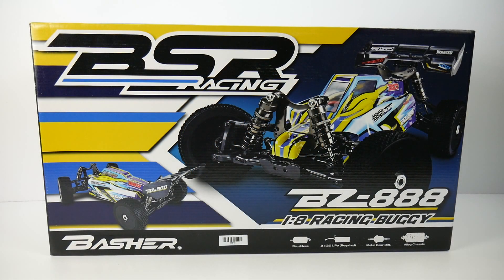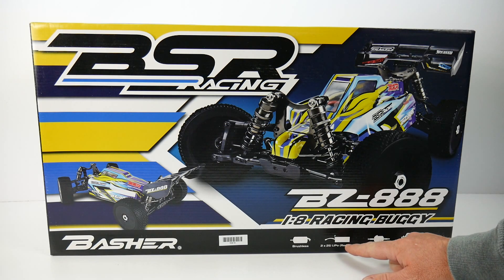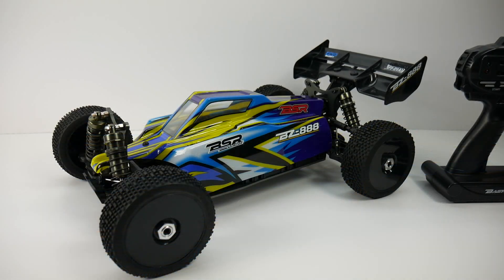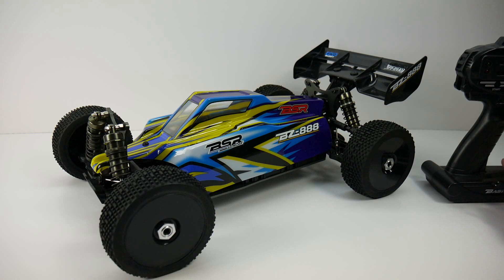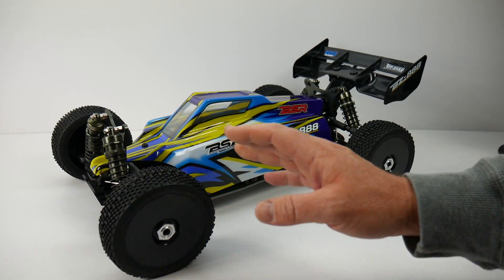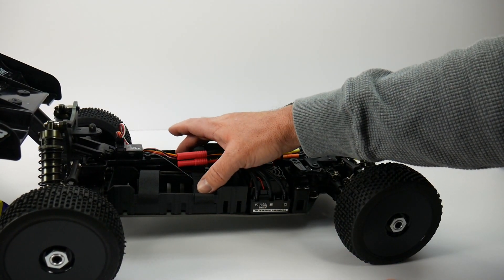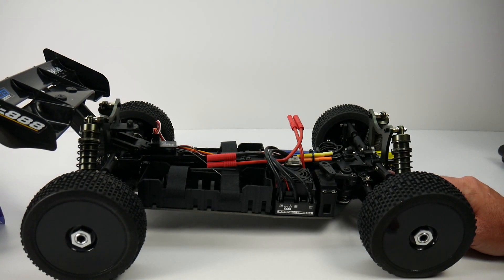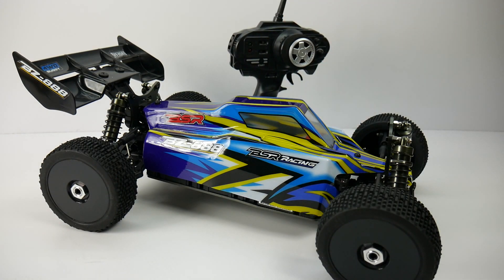BSR Racing BZ-888 1/8th Scale Buggy RTR - Unboxing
The BSR Racing BZ-888 "Basher" 1/8th 4wd scale Buggy is such a GREAT value for what you get in the box!  The traditional Buggy driveline is matched to a very decent brushless system that has battery boxes staged on either side of the chassis.  The massive shocks have aluminum bodies and caps!  Wow!  In this video, I show you what comes in the RTR version (There's also an ARTR as well) and how it looks upclose in HD!

Here's where I got it and some info from Hobby King:
RTR Model:

The Basher BSR BZ-888 1/8 4WD Racing Buggy is the latest addition from the Basher design team and this time they've out done themselves again with a truly race ready 1/8 scale buggy straight out of the box.

Everything you asked for in a race buggy has been included in  this model: low profile cab forward body, big bore shocks, oil filled metal gear diffs (front, centre and rear), 3mm thick aluminium chassis, big beefy front and rear arms with equally tough camber links to dial in your suspension tuning, easy access battery tray and one of the simplest motor mounts you'll ever have the pleasure to use. This buggy ticks all the right boxes!

Not only does it look good on paper it also has the performance to back up its credentials. The plush big bore shocks soak up the bumps like they were marshmallows and allow for infinite adjustment by using the threaded shock collars and the hop-up spring sets. For even more fine tuning you can use our great range of TrackStar shock and diff oils. Front and rear sway bars help to reduce body roll and you can also fine tune grip using the droop adjustment in each arm. There are 3 shock mounting holes on both shock towers and the front and rear arms to get your shocks working just right for track conditions on the day.

While this buggy can carve up the corners and track true on the straights it's on the jumps that it really comes alive, floating straight and level in the air it responds incredibly well to brake and throttle inputs to adjust your angle of attack for the landing.

All this straight out of the box, but we know you won't be able to resist tinkering with it to get it just right for your local conditions so there are dozens of hop up options available and spares for those "whoops" moments when that concrete column jumps into the middle of your path.

Unlike many race buggies the BZ-888 is also great off the track and can be just as fun as a park basher or just to get your dog chasing it for exercise (for those with particularly large back yards).

The BZ-888 is the best value 1/8 race buggy you will ever find, with all the options you will ever need.

Features:
• 4WD with soild Shaft Drive system
• Front/Center/Rear Metal Gear Diff.
• 18mm aluminum adjustable big bore shocks
• Fully adjustable chassis for precision set-up
• 2 x 2s side by side battery layout for perfect weight distribution
• Full ball bearing supported drive train
• Front CVD drive shaft for smooth action
• Hard coated 3mm aluminum alloy chassis
• 4mm aluminum front and rear shock tower
• One-piece aluminum motor mount for better heat dissipation
• 100A waterproof brushless ESC with a 3665 size 1965KV brushless motor
• 15kg standard size steering servo for better steer support
• Front and rear stabilizer set
• 17mm Hex, fit for all 1/8 wheels
• 43mm front and rear pre-glued buggy tires

Specs:
Length: 500mm
Width: 305mm
Height (with rear wing): 210mm
Wheelbase: 330mm
Ground Clearance: 30mm
Motor Size: 3665 Brushless Inrunner
Motor KV: 1965KV
Servo: 15kg High-Torque standard size steering servo
ESC: 100A waterproof brushless
Battery compartment: 144.58mm x 48mm x 48mm max size

Required:
Charger for LiPoly battery
2 x 2S 7.4V LiPoly Standard/Shorty pack
4 x AA batteries for transmitter